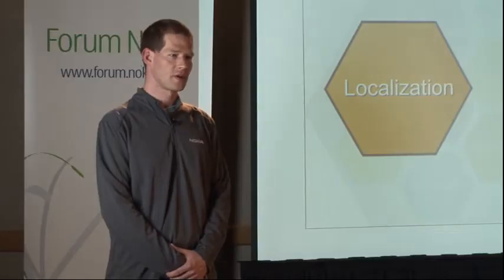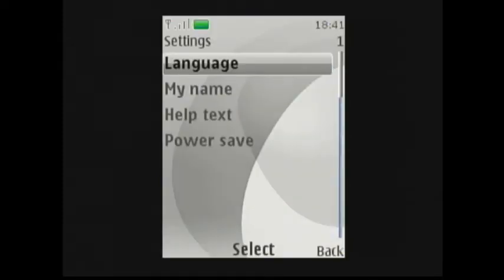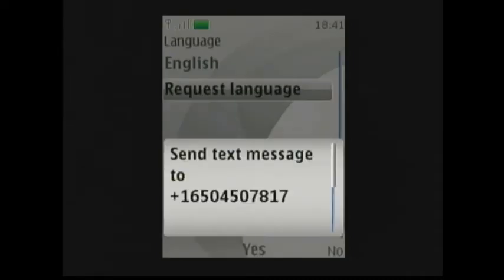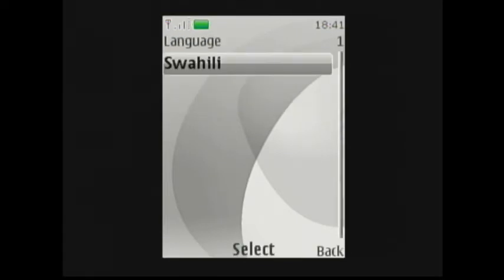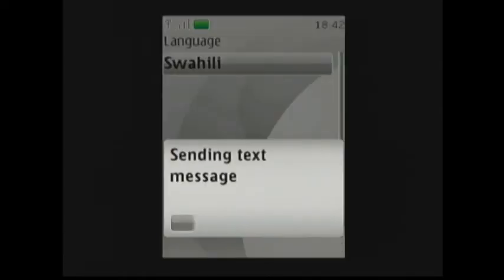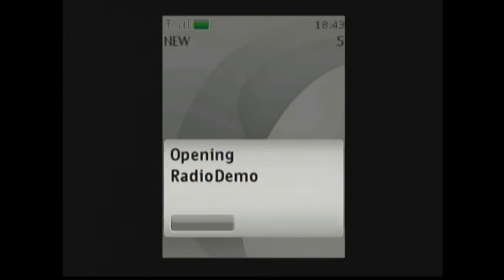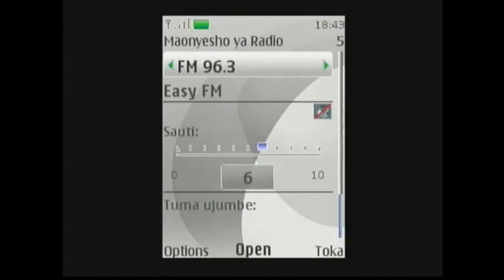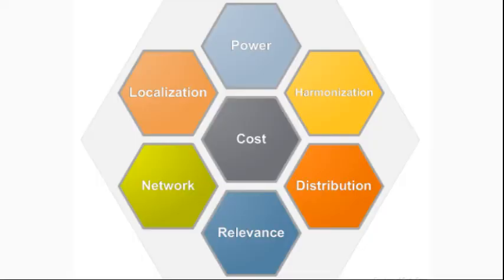Design for Africa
User-generated localization is only one of seven strategies for designing services that can change the lives of communities in emerging markets. Watch this demo, download the full source code, then watch for the online discussion with the designers.